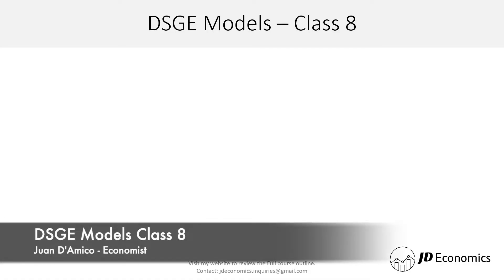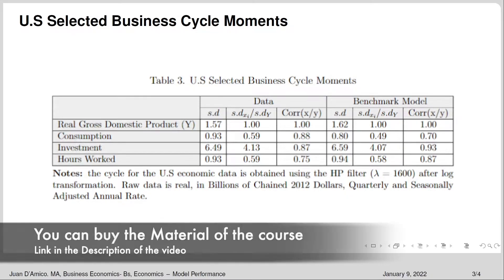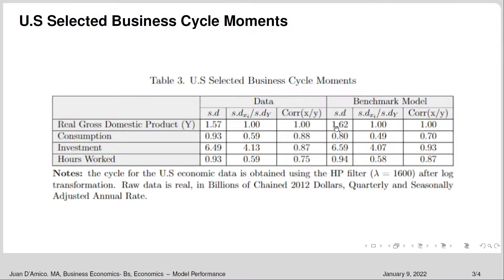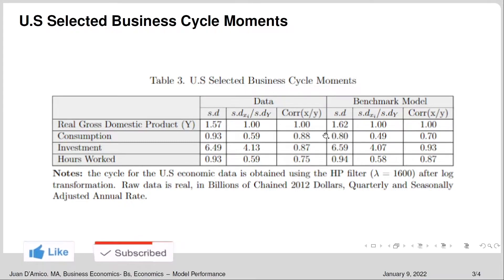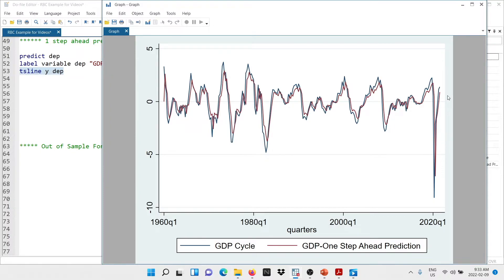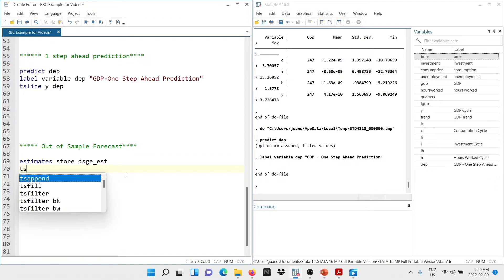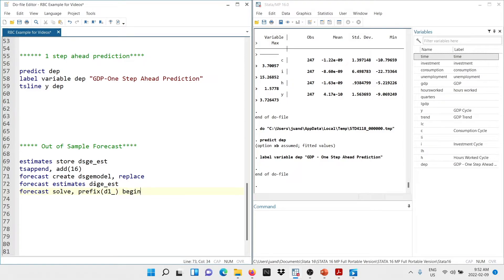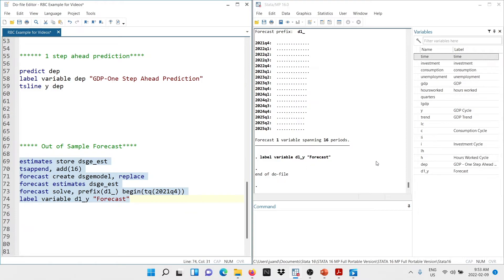DSGE Models in Stata (8): Forecast Tutorial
DSGE Models in Stata (8): Forecast  Tutorial. In this video I teach you how to estimate DSGE Models in Stata. This is video number 8 of my DSGE models course. Ensure to read the DSGE Course outline.

Summary:
We have already learnt how to solve by hand an RBC model and write the dynamic equations in Stata. Next, we learnt how to calculate the steady state, impulse response functions and variance covariance matrix. Now it is time to produce a Forecast and review the model performance.

DSGE Models In stata - Forecast command:

You can only forecast observed variables. Stata will be able to produce an out of sample forecast for the dependant variable (observed GDP), but cannot produce forecasts for the non observed control variables.

To Review the DSGE model performance, we compare data moments between the real data and the benchmark RBC model. In other words, we compare the standad deviation, relative standard deviation and correlation. If the values are close, the model can replicate the moments satisfactorily.

Are you ready? Let's get into it!

👉ADD OIL PRODUCTION TO YOUR RBC DSGE MODEL IN STATA

👉 ESTIMATE THE MODEL IN MATLAB DYNARE - GET UDEMY CERTIFICATE FOR LINKEDIN

IMPORTANT: The present video is class number 7 of my free DSGE course. In this course I teach you how to solve a real business model step by step and write the dynamic equations in the software. Finally, we compute the steady state, impulse response functions and out of sample forecast***
🕘 Timestamps:
🎬 In this video the following analysis is performed:
👋 Introduction 0:00
📊 DSGE Model Performance 0:44
📊 DSGE Model 1 step ahead prediction 4:16
📊 DSGE Forecast 5:48
Learn from my three free courses: EViews, Stata and LaTeX/Overleaf.